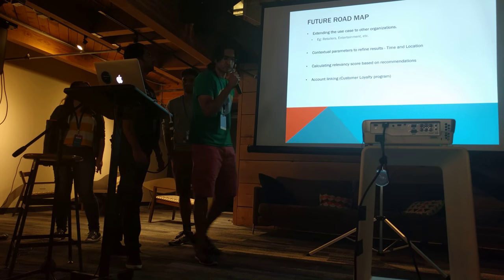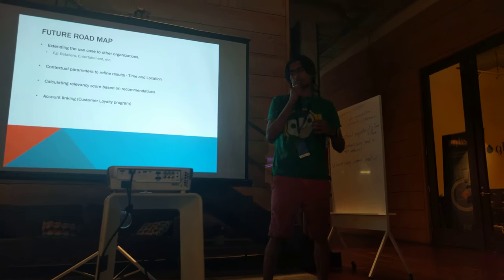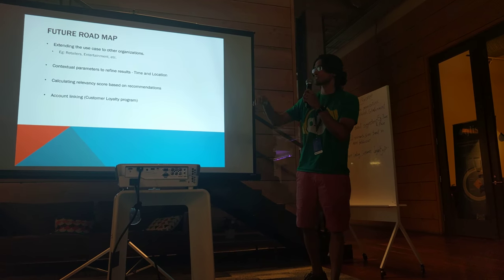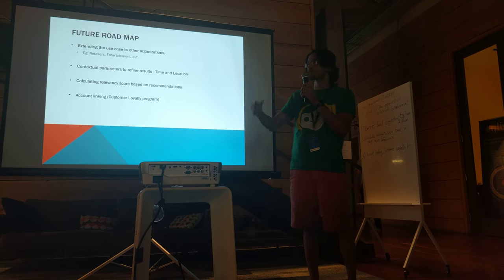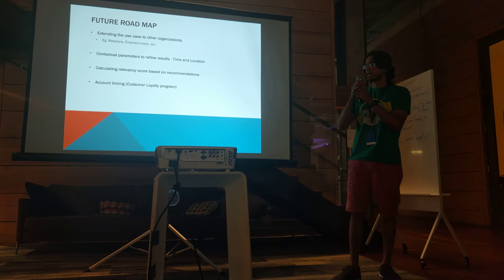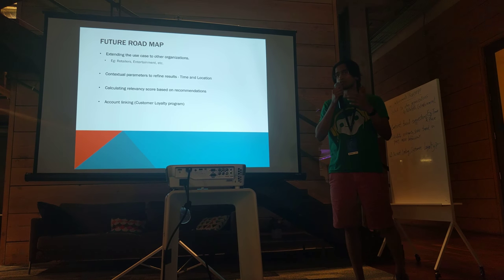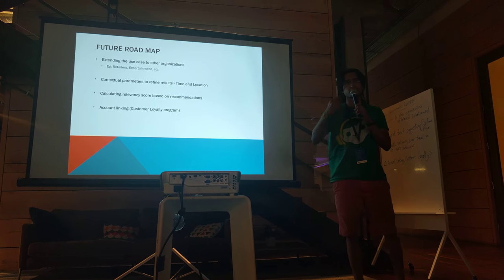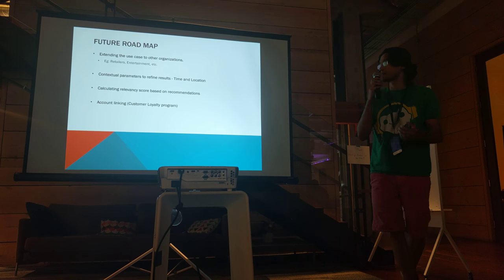Slash Hack - Beacon Box - Using Amazon Alexa and BLE beacons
Slash hack 2016 hackathon project. Our team - NPComplete was one of final ten shortlisted for final demonstration to the bigger audience out of 70 odd teams.

The goal of the project was to provide a targeted yet unobtrusive advertisement to customers with a win-win for both the brands/organizations and customers.